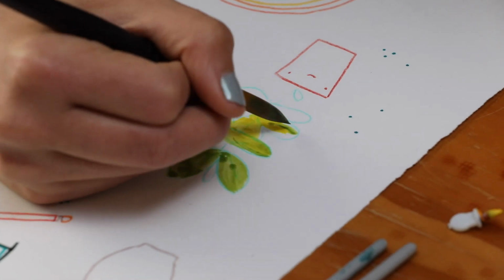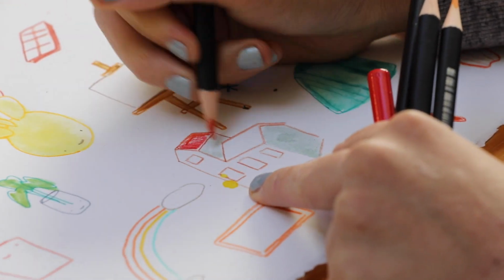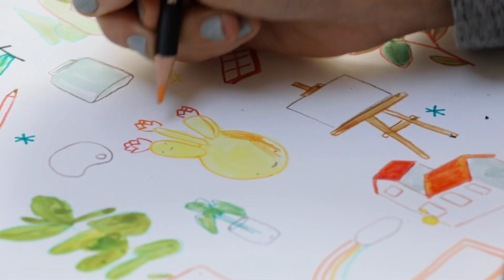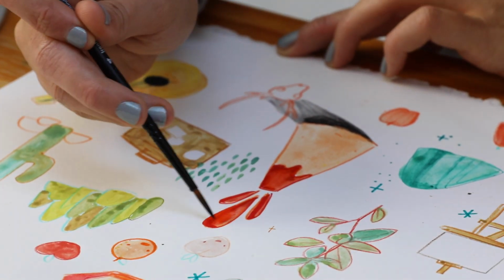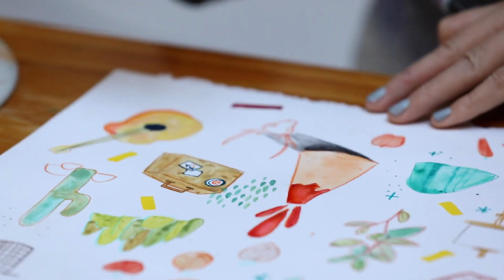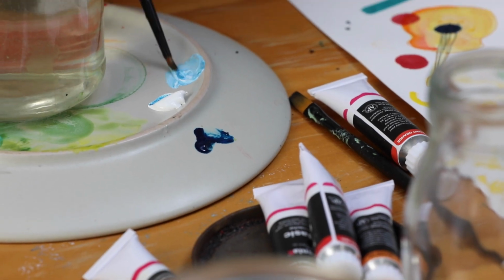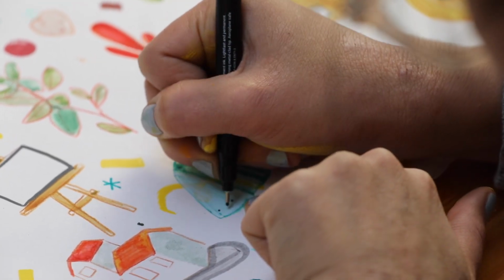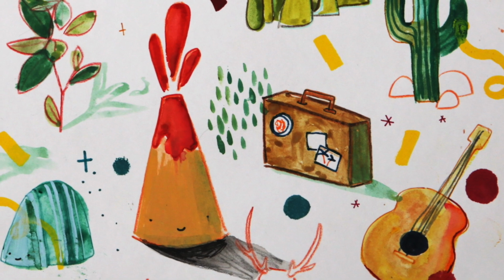LET'S TRY IT! ✨ IRONLAK ART MATERIALS (DEMO + REVIEW)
A fun little review of a bunch of Ironlak art materials!

SOUNDTRACK:
"Lofi La Mer" - Dyalla Swain

• MAILING ADDRESS •
"CHRIS FLP"
Strawberry Hills
NSW, AUSTRALIA 2012

This video was not sponsored, however stuff from Ironlak was kindly gifted to me.

As always thanks for watchin' sweet things! x x